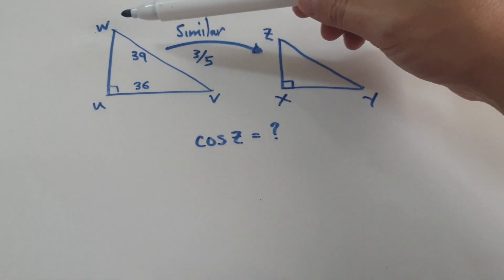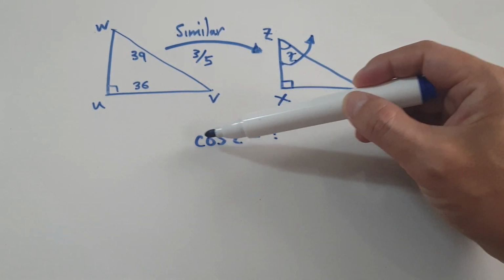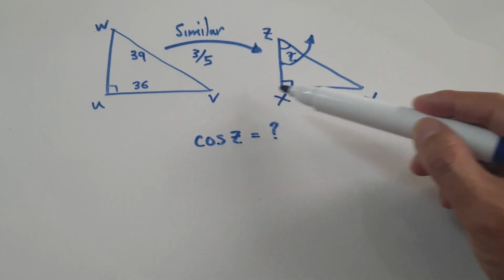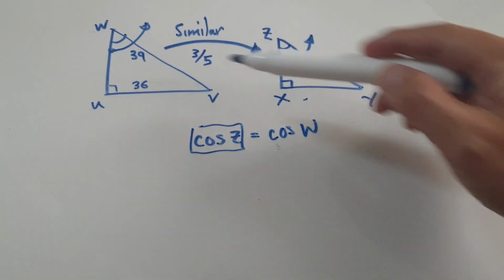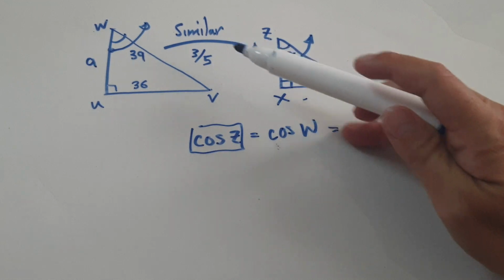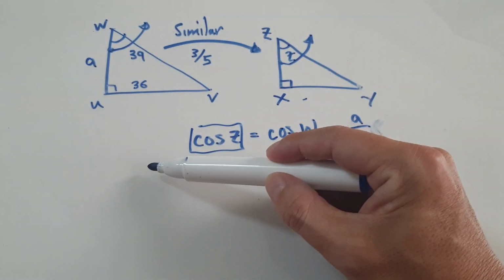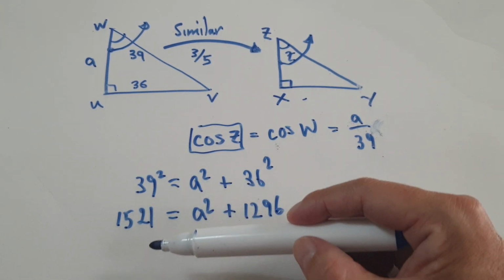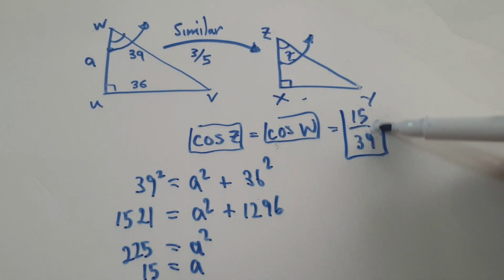Random SAT Question, Similar Triangles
Similar triangles mixed with trigonometry.